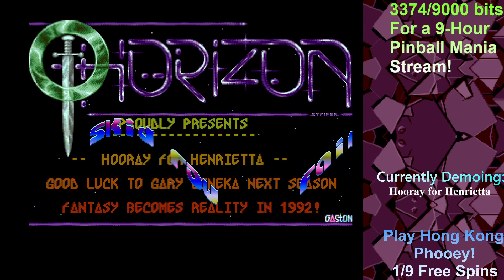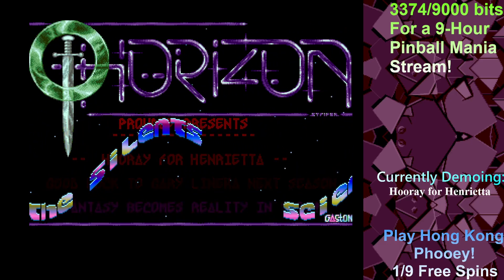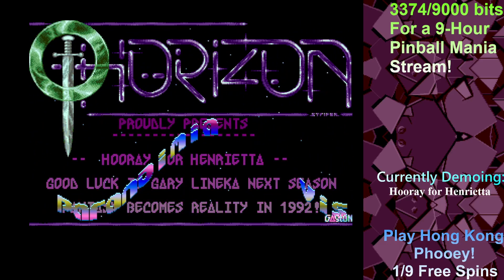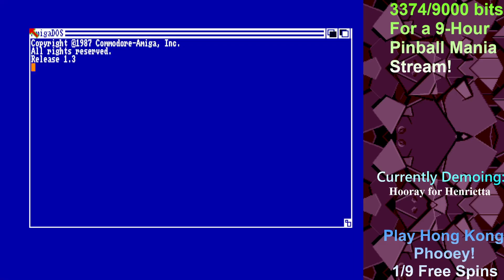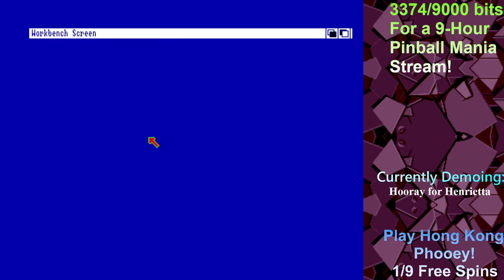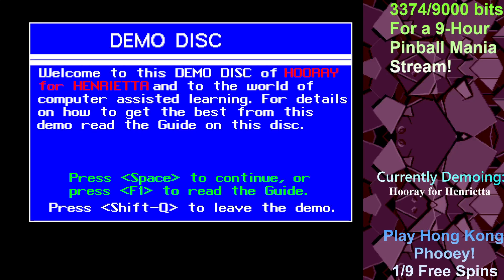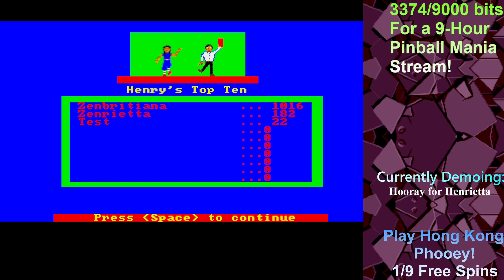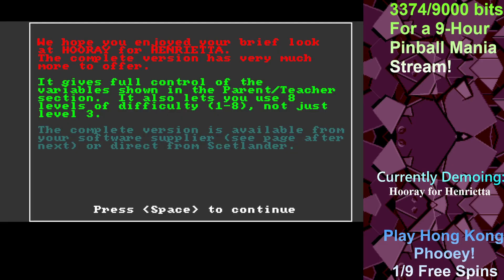Currently Demoing - Hooray for Henrietta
Marry Henry with Math - or let Henry die in custard.